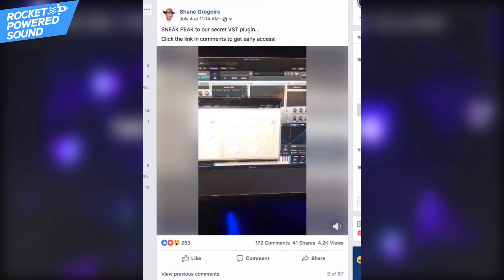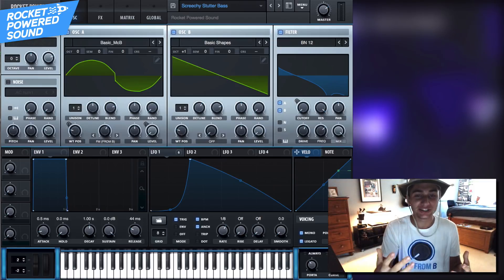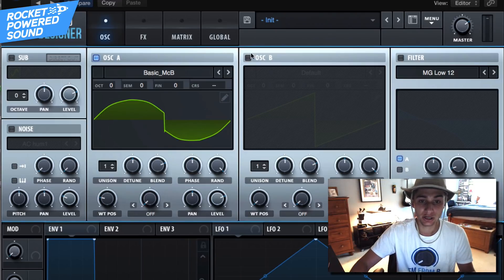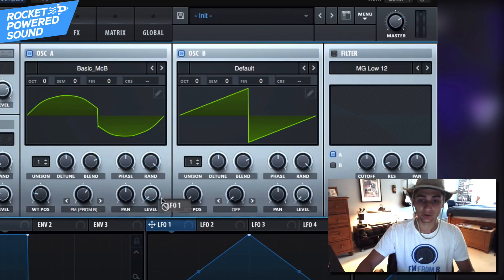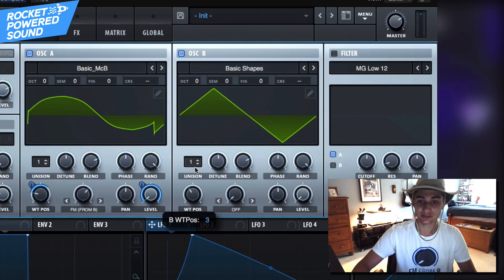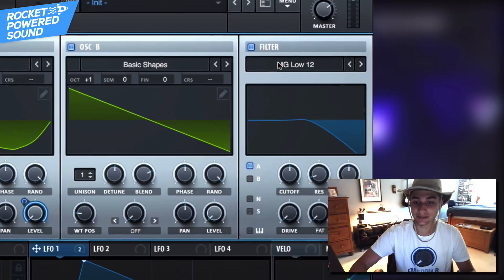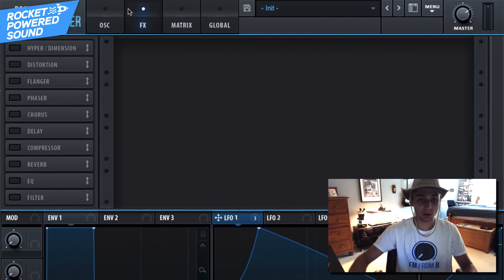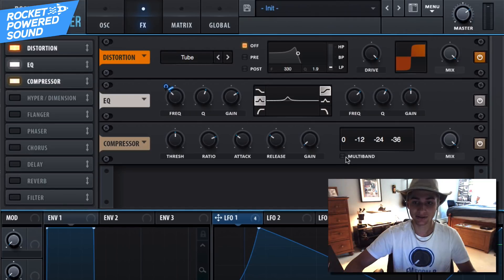MAKING DUBSTEP GUTTER SCREECH BASSES IN SERUM TUTORIAL HOW TO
In this Serum tutorial, I show you how to make screechy FM basses like you hear on Dubstep Gutter & other major networks.